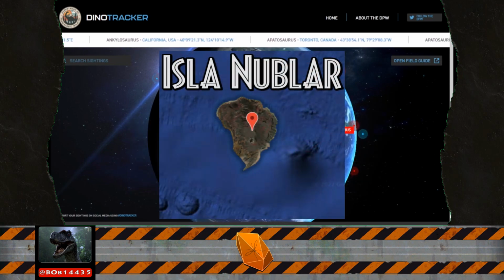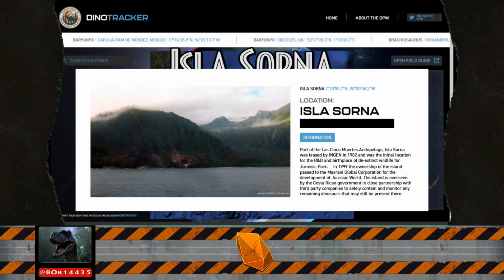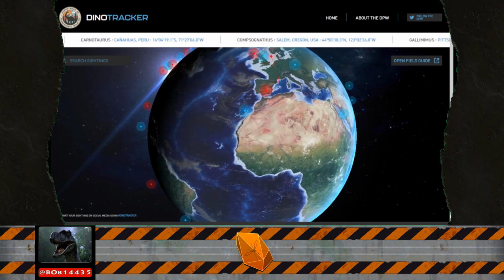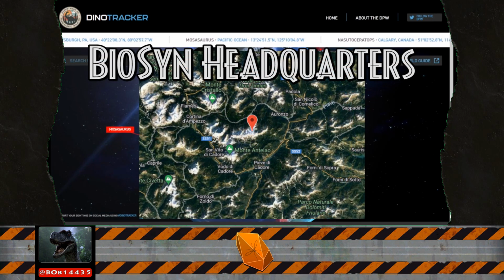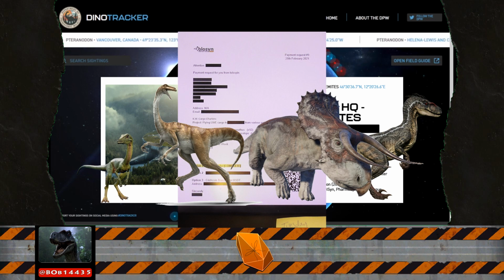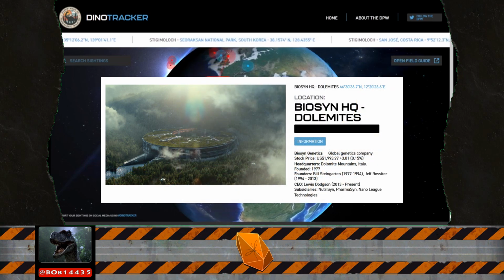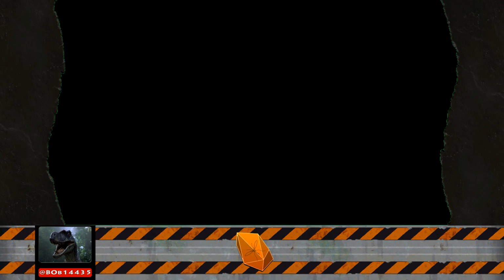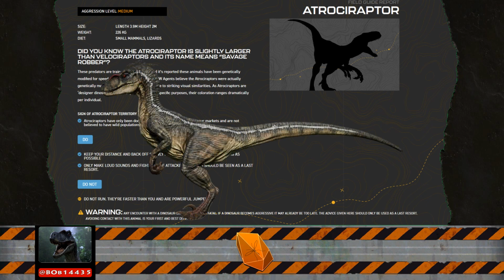Secret Documents! | The DinoTracker overview - EP 3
Hey Amber Miners! Today BOb is going to go over the Secret Leaked Documents from the Dino Tracker website!

Follow The Amber Mine

Copyright Info